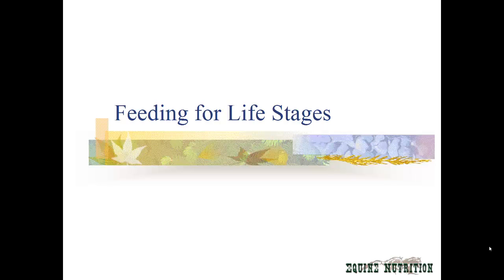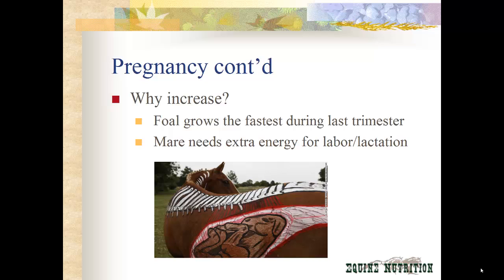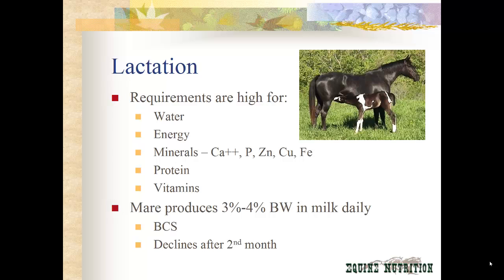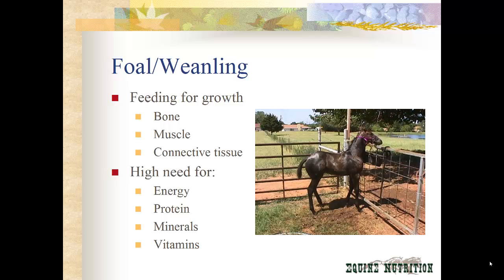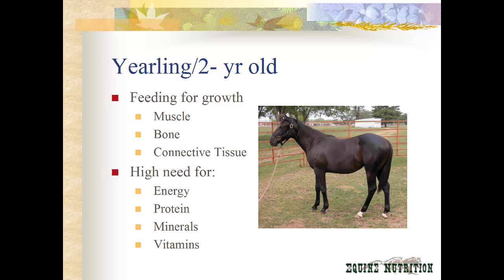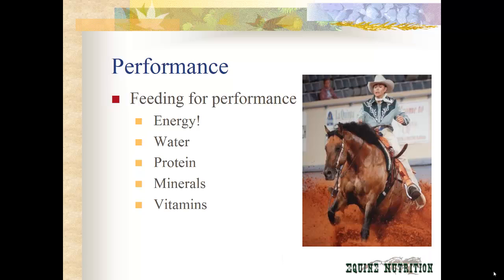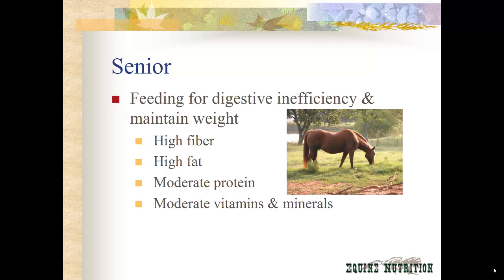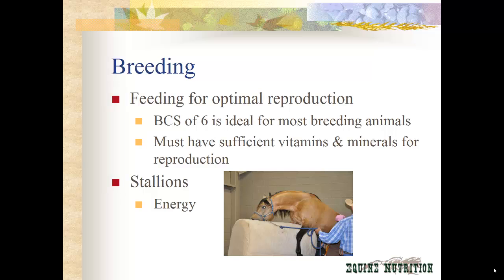Feeding for lifestages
A very brief overview of feeding for different life stages of the horse.   ANSC 1040 Equine Nutrition